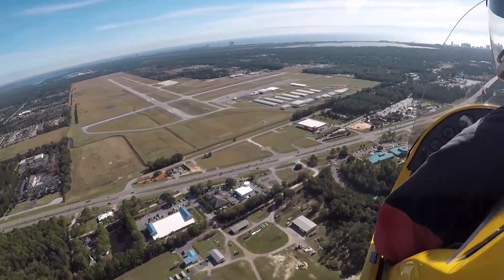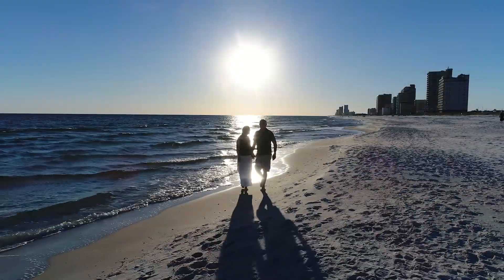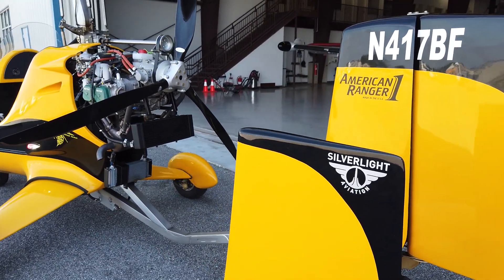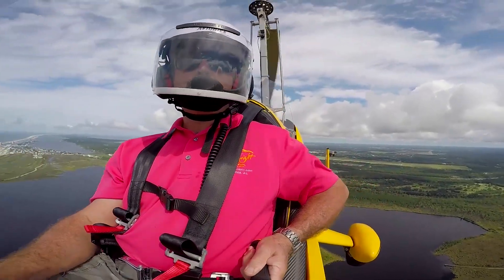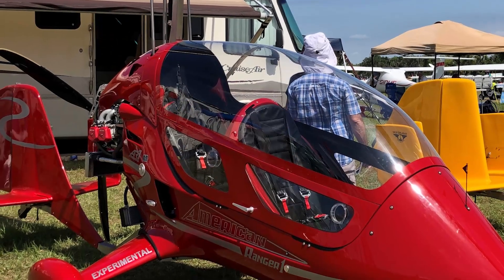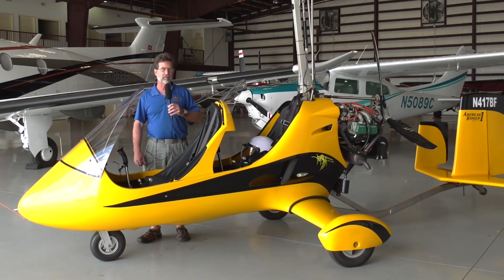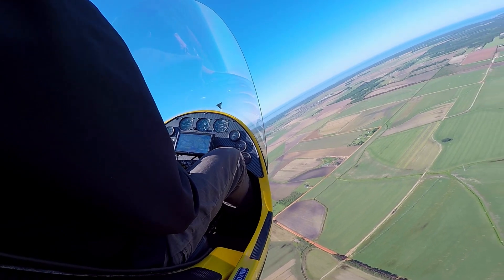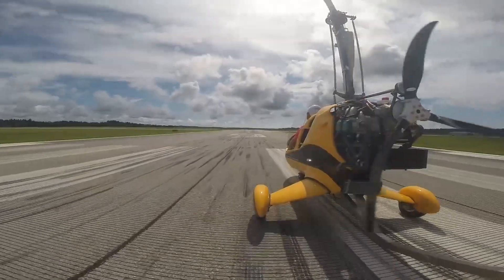BeachFlight Spring Gyro Promo 2019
Discover the pure joy of gyroplane flight along Alabama's Beaches.  Flight instruction in Gulf Shores, Alabama.